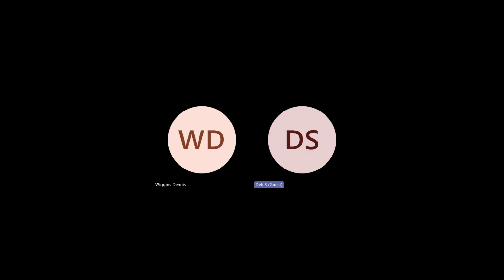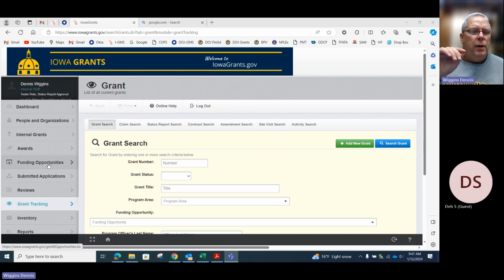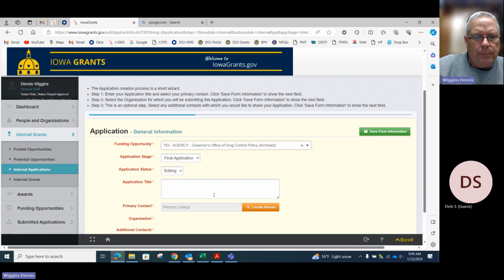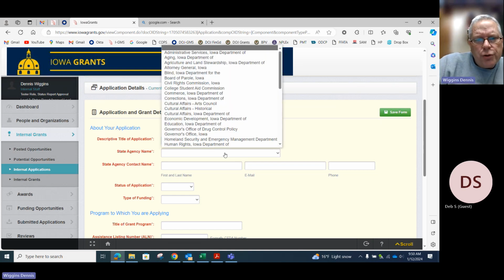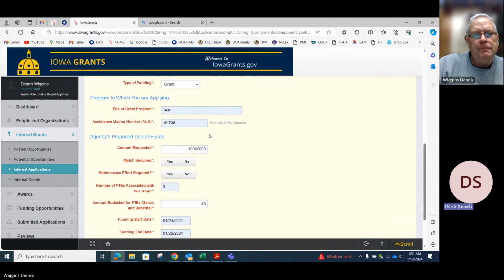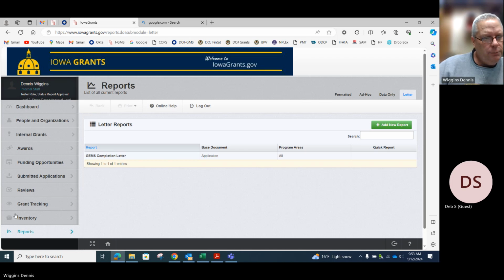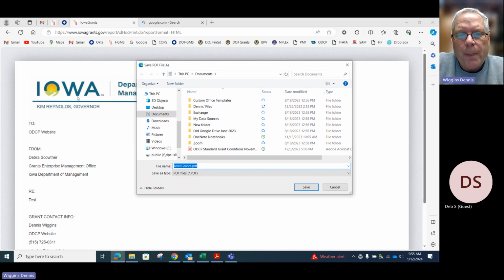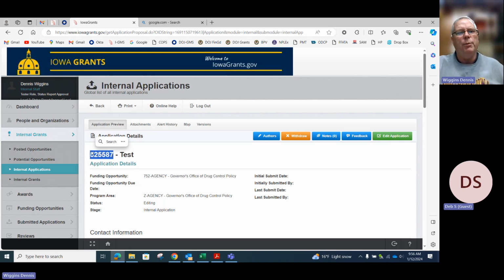Iowa Grants: Reporting Federal Dollars Applied for to IDOM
This is a video demonstration of the process for state agencies to report the federal dollars for which they have applied to the Department of Management, as required by Iowa Code, Chapter 8.9.  It is intended for internal state users.